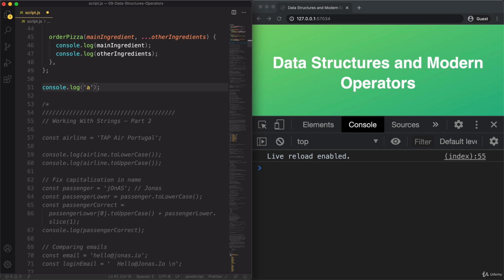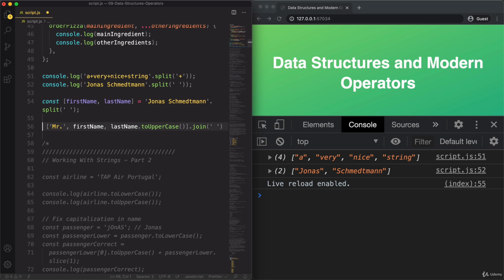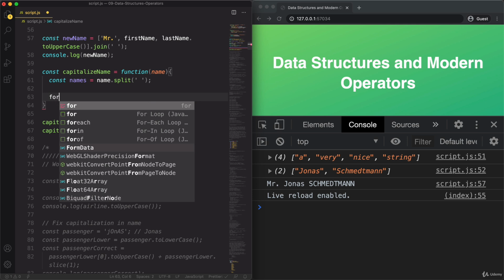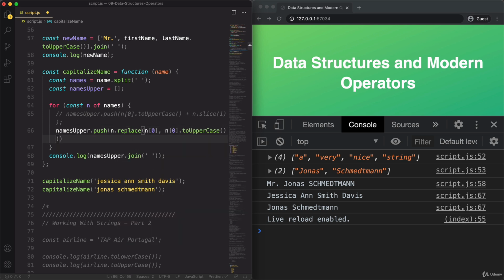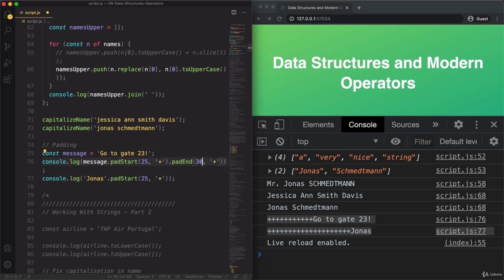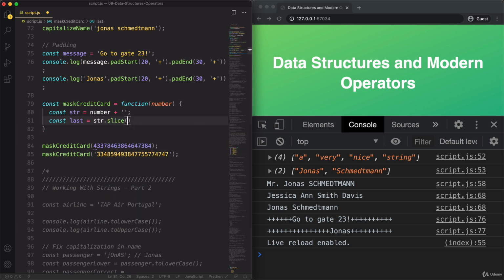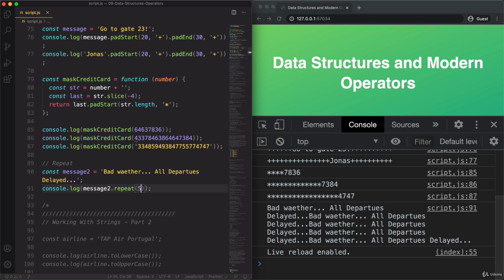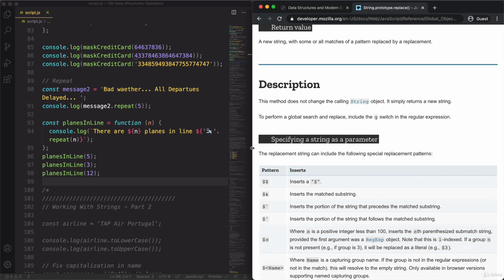Working With Strings Part 3